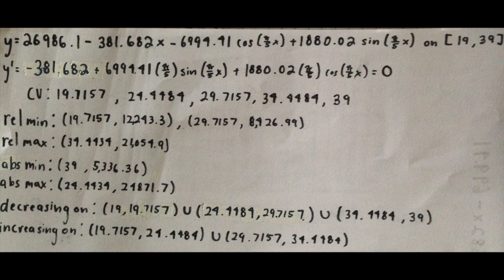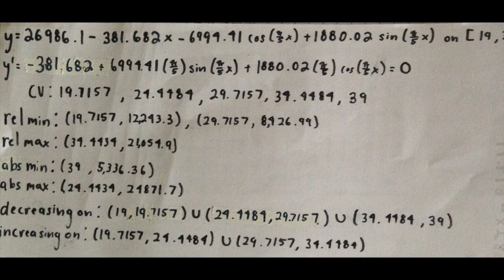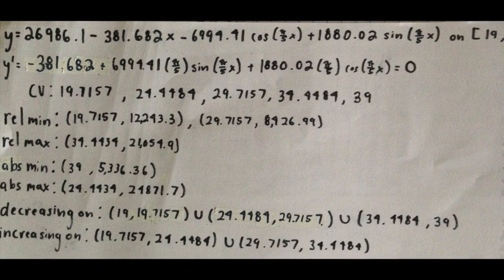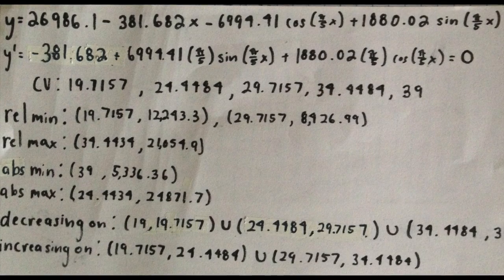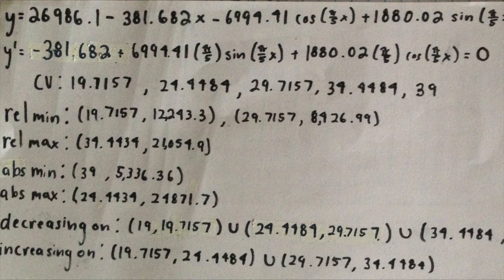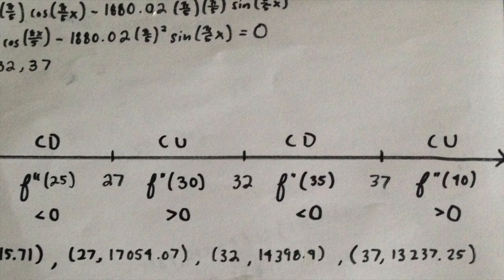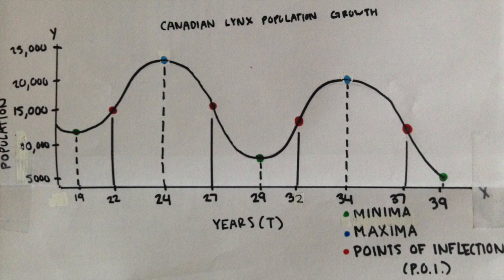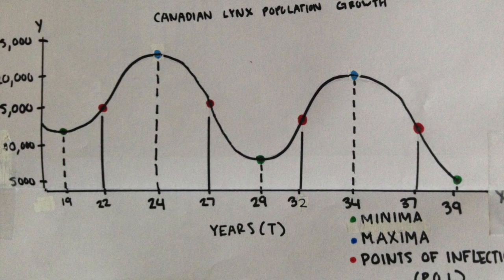Calc Project 1st semester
This video is about Calc Project 1st semester